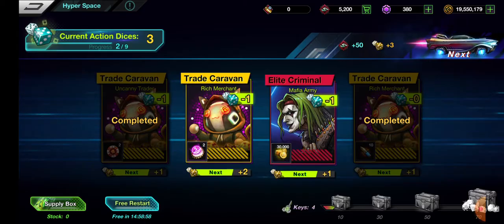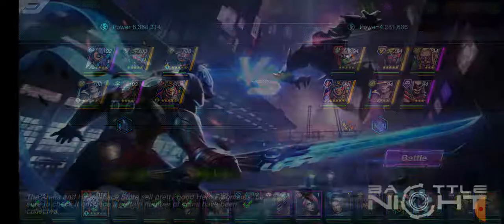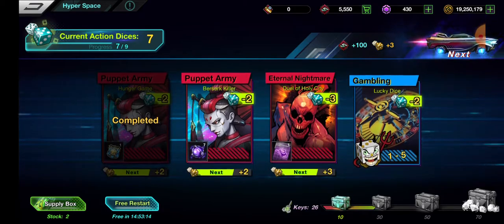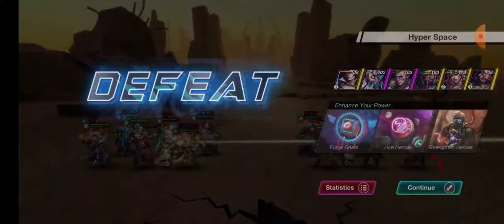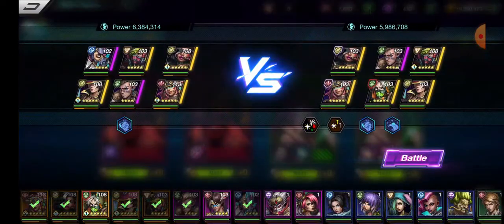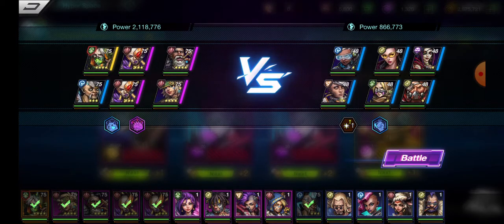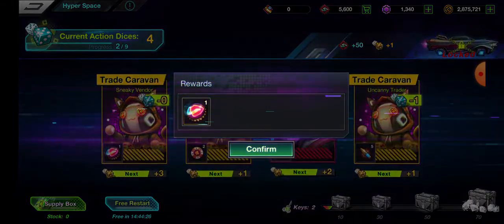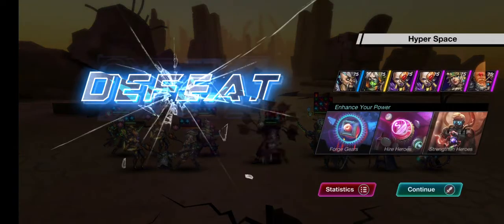Battle Night - Hyper Space F2P vs P2W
Welcome back fellow Pushers we have a lengthy video on the Hypee Space lane I'll be completing it in both my Pay to win and Free to play accounts, can you stop the difference?

Hopefully this helped some of the newer players as it can be a little bit confusing with the dice and key management!